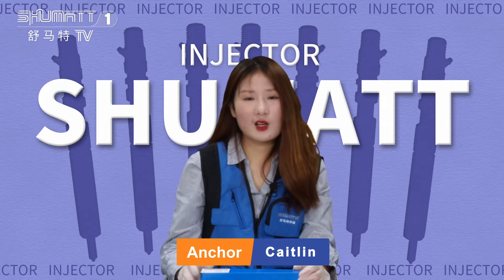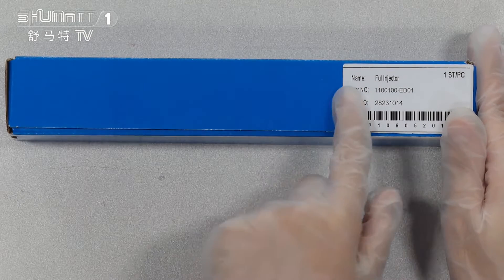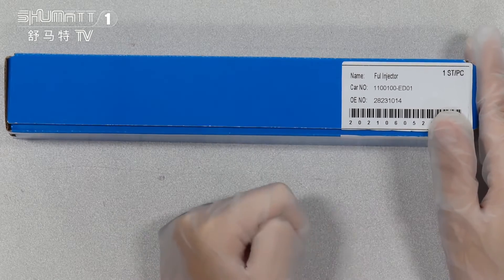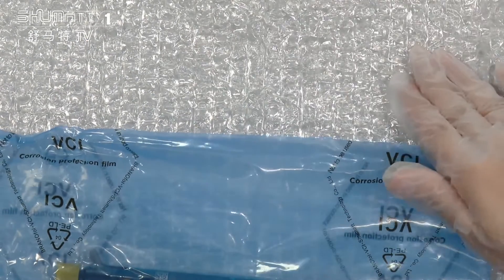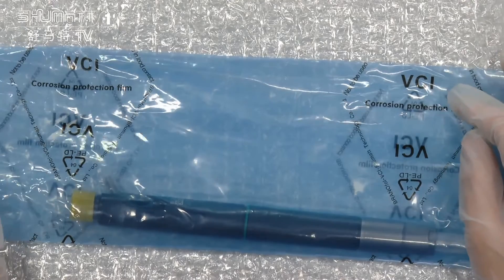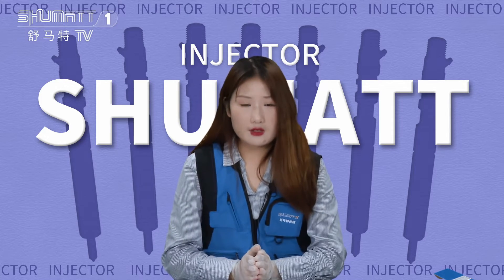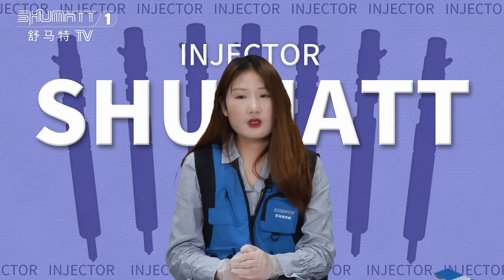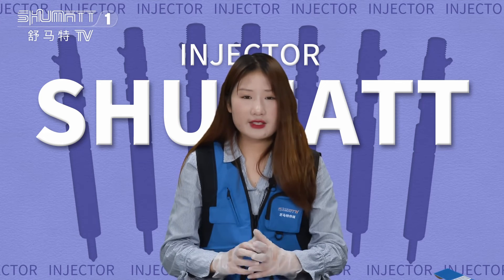High quality | fuel injector | 28231014 | for | GREAT WALL MOTORS | OE：1100100ED01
★：Video introduction
 Brand : Shumatt
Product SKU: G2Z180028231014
Product wrranty time: 6 months.